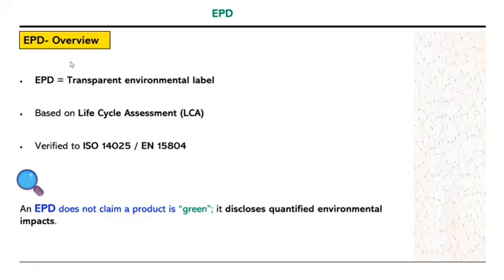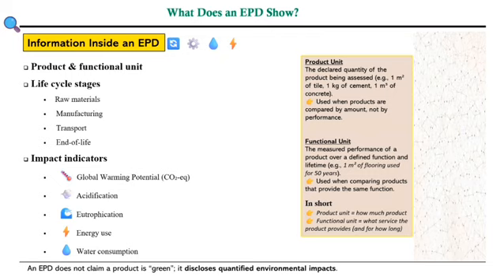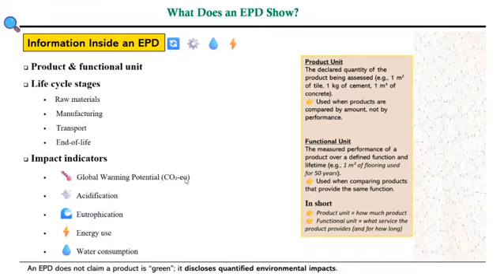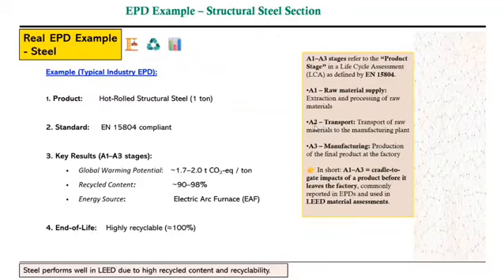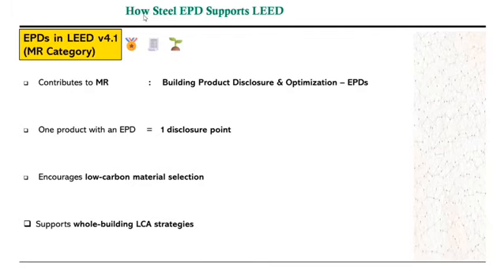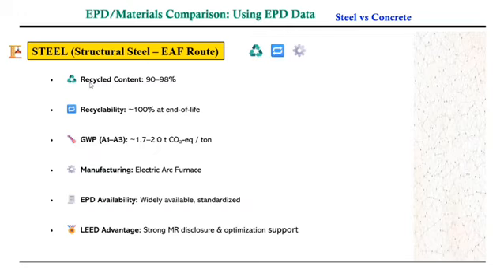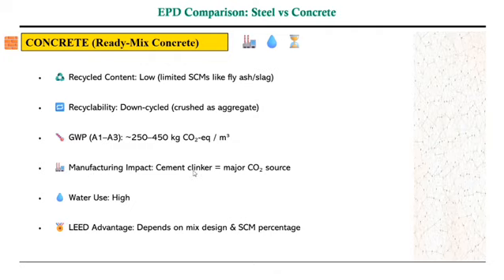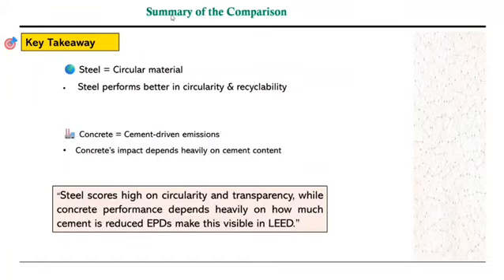Module 18- EPD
Lecture 18 - Environment Product Declaration (EPD)
An Environmental Product Declaration (EPD) is a verified document that communicates transparent and comparable information about the life-cycle environmental impact of products.

Purpose:

An EPD is a Type III environmental declaration that provides objective, transparent, and third-party verified information about the environmental performance of a product or service throughout its life cycle. EPDs are based on Life Cycle Assessment (LCA) methodologies, which evaluate the environmental impacts from raw material extraction, production, use, and end-of-life management.